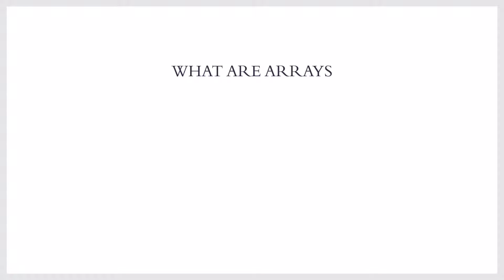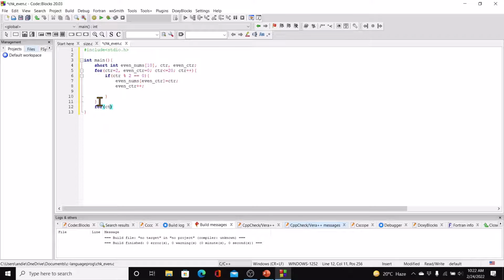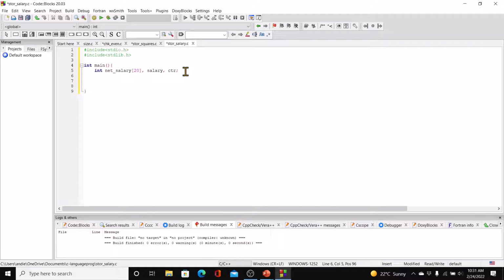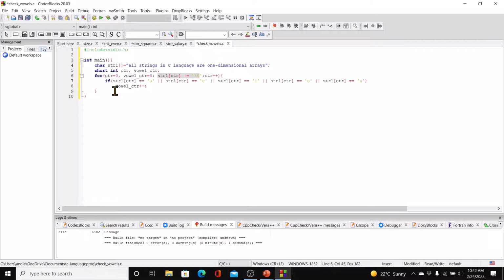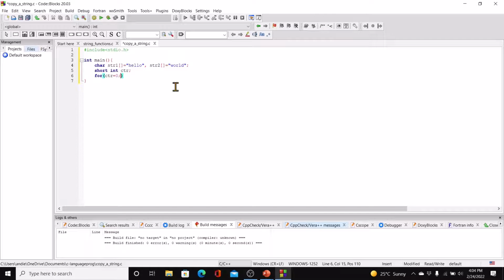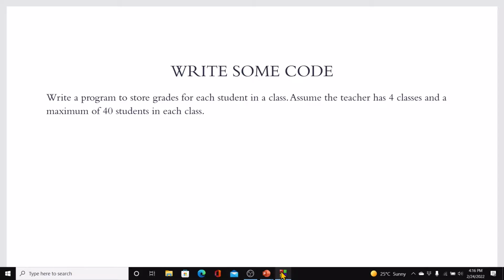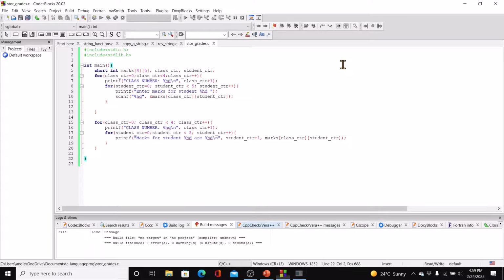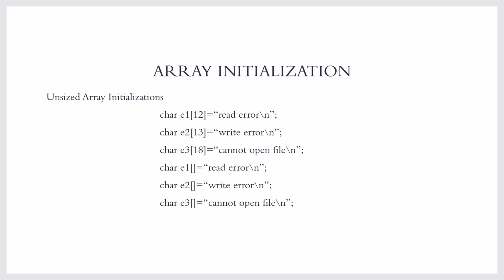C Language Series- Module 4: Arrays and Strings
-Single-Dimension Arrays
-Strings
-String Functions
-Two-Dimensional Arrays
-Multi-Dim Arrays
-Array Initialization
-Unsized Array Initialization